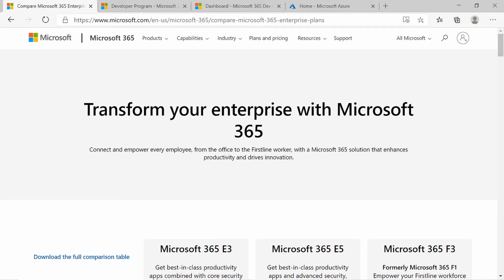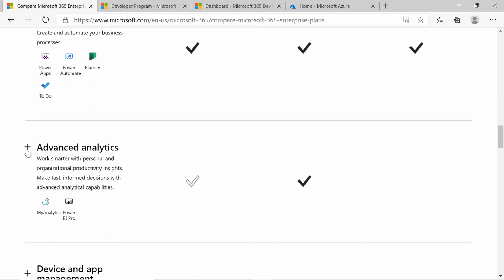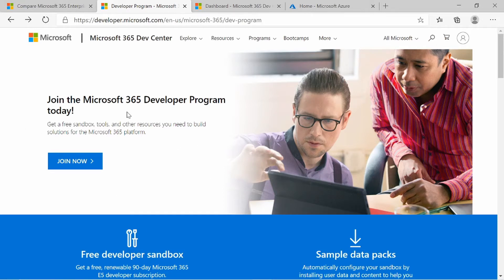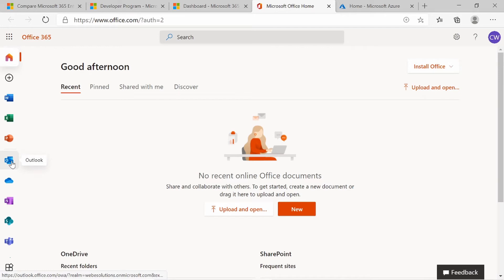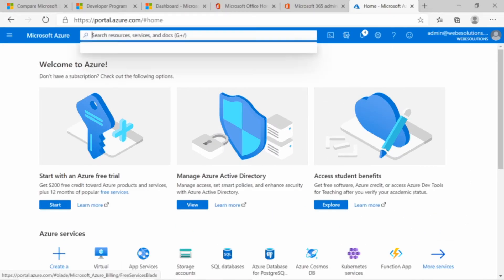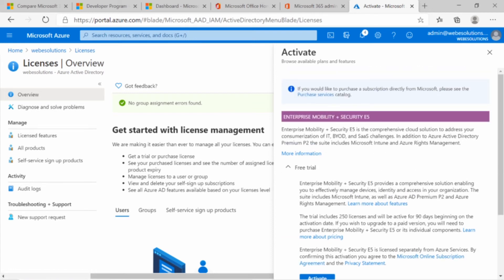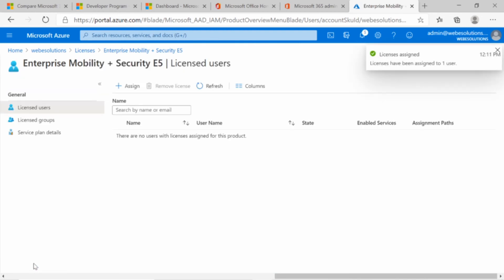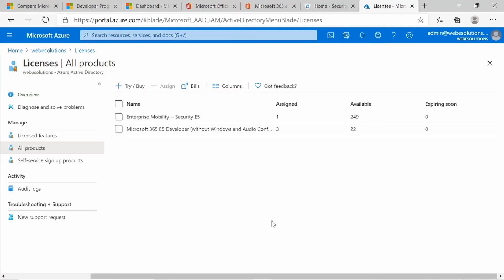Creating a free O365 E5 Subscription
In this introductory video we will be creating a free O365 E5 Subscription